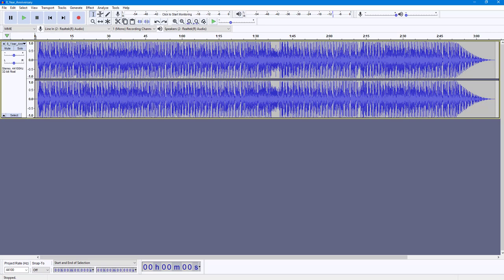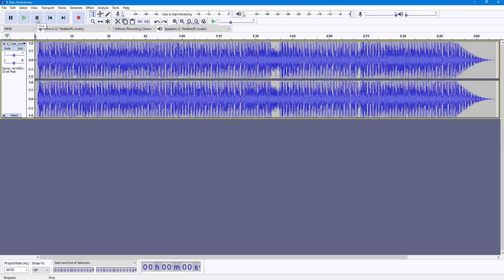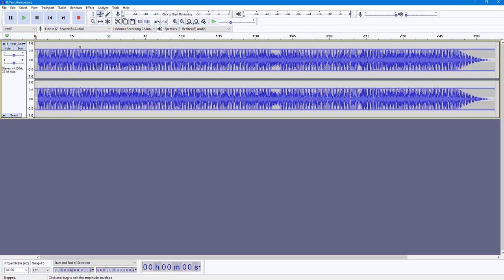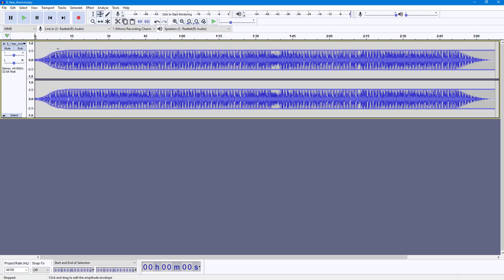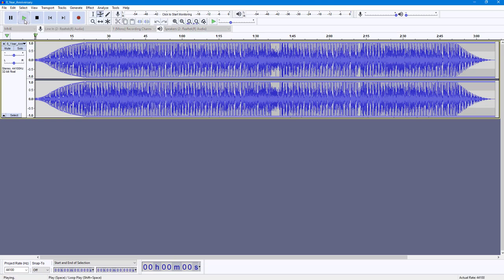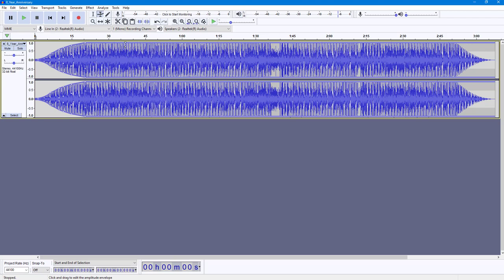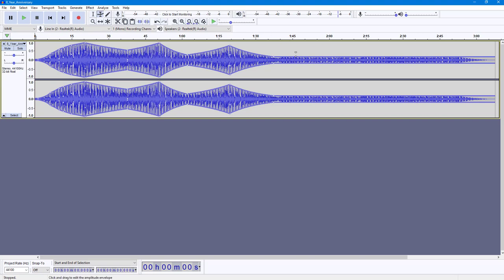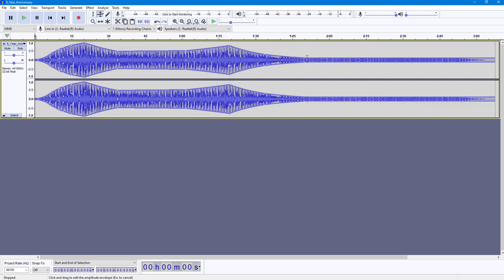Audacity Tutorial - Lesson 27 - Envelop Tool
In this tutorial, we will be discussing about Envelop Tool in Audacity